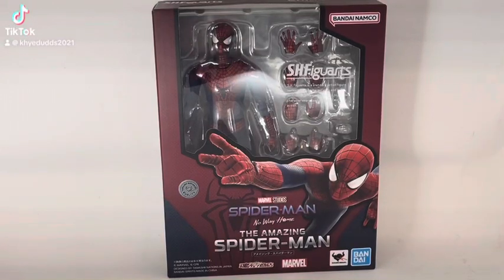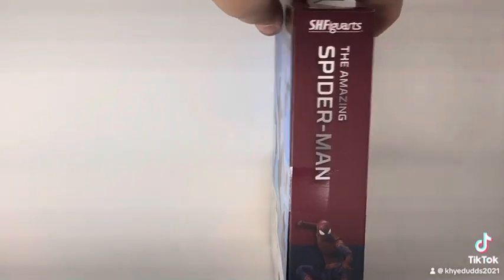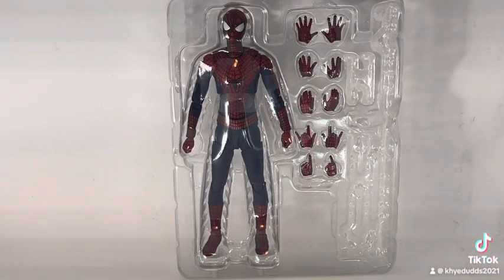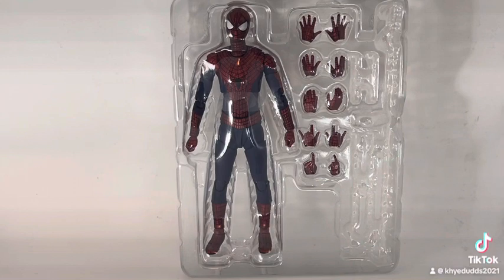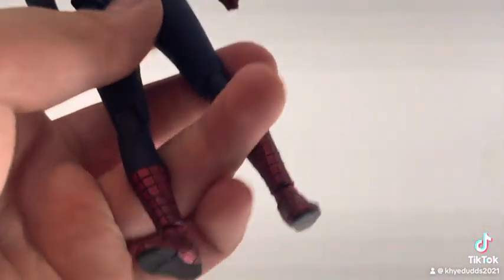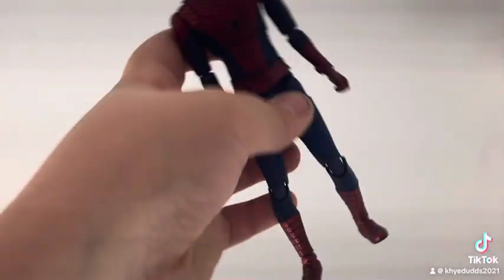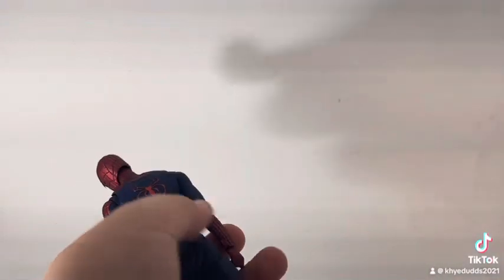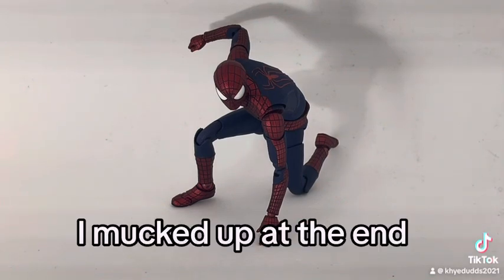First video on YouTube reviewing a figure